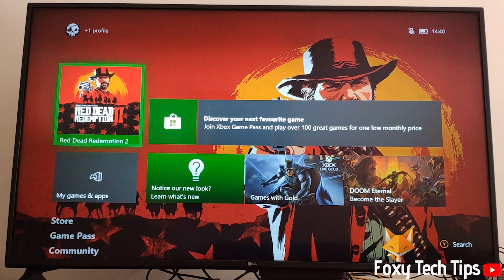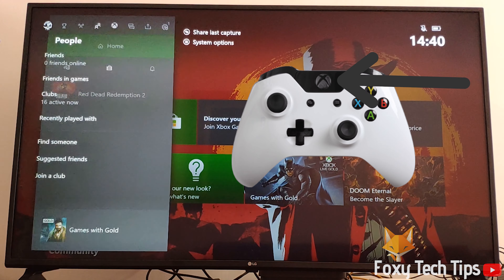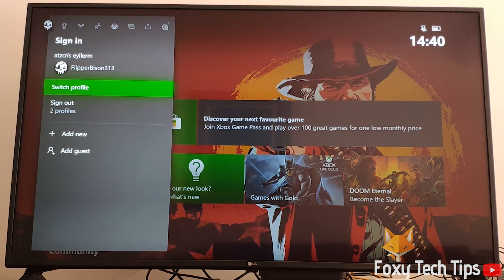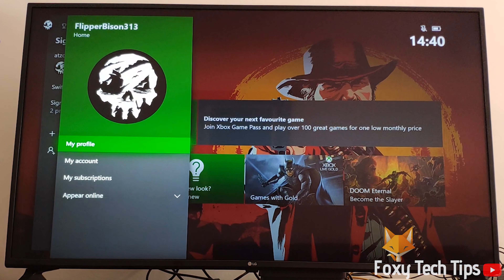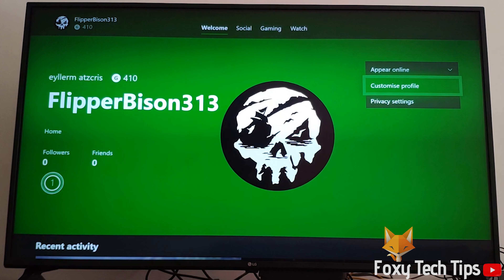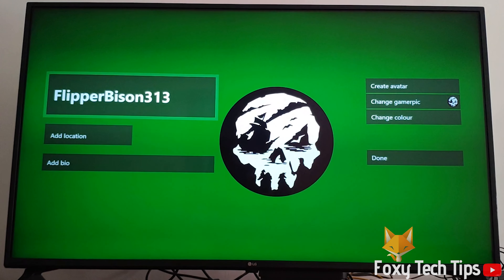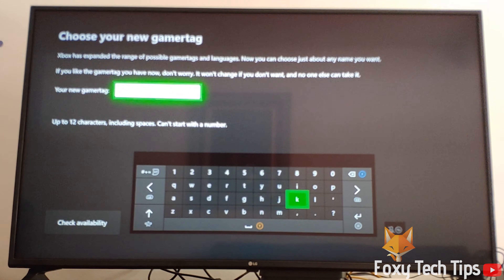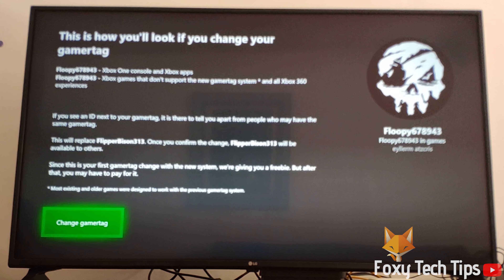How To Change GamerTag on Xbox One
Easy to follow tutorial on changing the gamertag of an xbox account. Learn how to change your Xbox Live gamertag now!

Steps:

Xbox recently changed their gamertag system to allow different kinds of names, and they allow 1 free gamertag change with that. This is how you can change your gamertag both for free and at a cost.

Launch your xbox and sign into your account.

Click the ‘guide’ button on your controller to bring up the guide menu.

Move to the left a few times til you get to the sign in tab and then click on your profile.

Now select ‘my profile’.

Click ‘customize profile’.

Now click on your gamertag.

You can now enter in your new desired gamertag.

Click on ‘change gamertag’ to confirm.